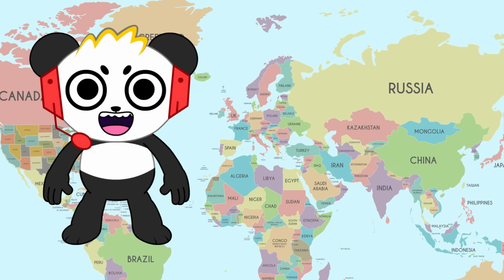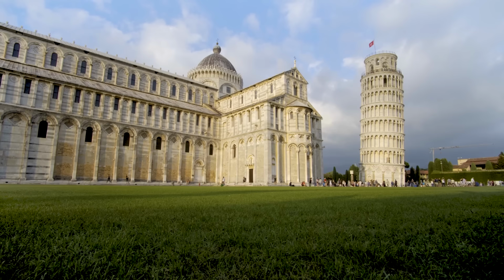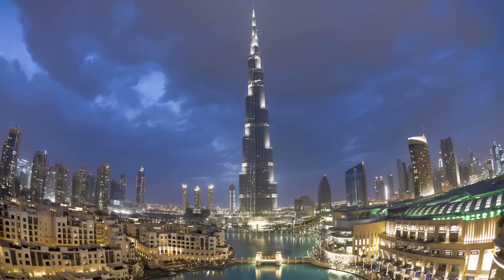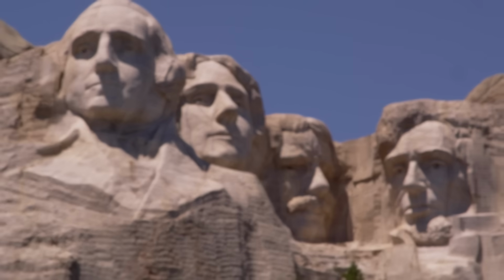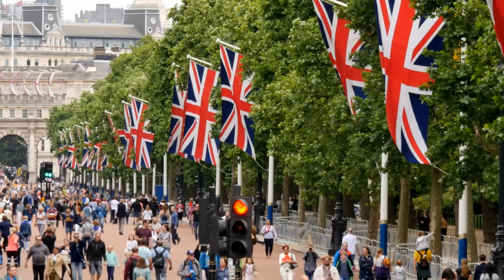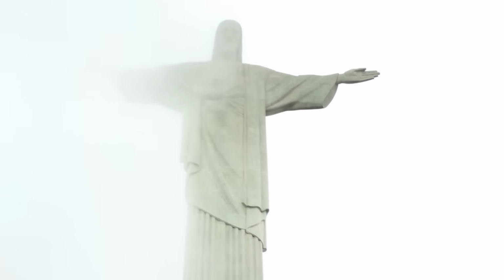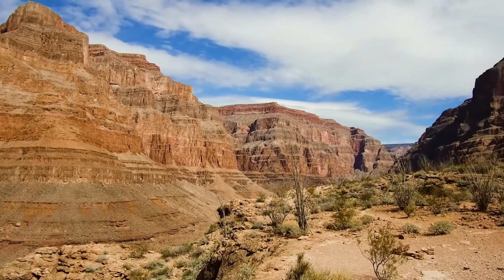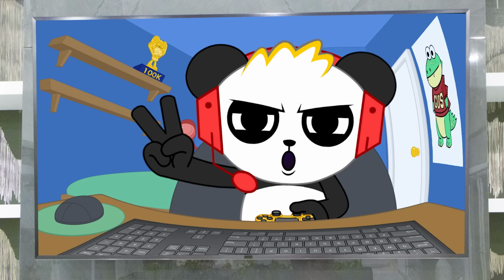Ryan wants to Travel Around the World and visits famous Landmarks!!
Ryan wants to Travel Around the World!!  Have a fun Ryan's World World Tour as you learn fun facts from famous Landmarks!!